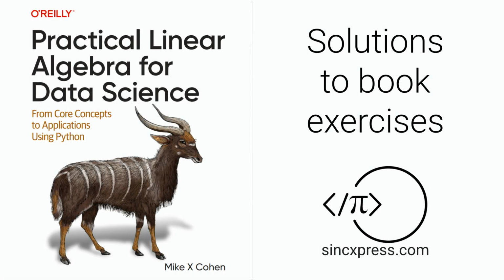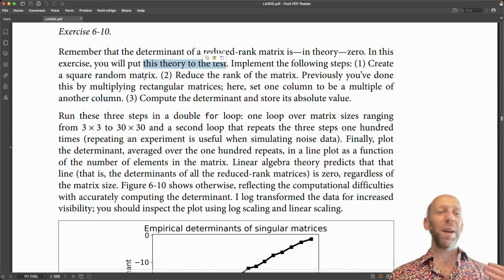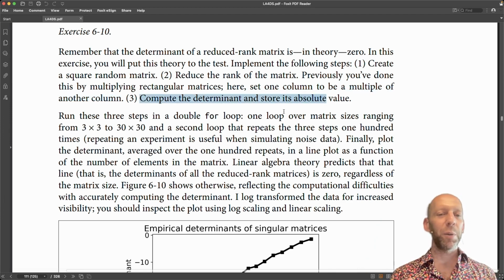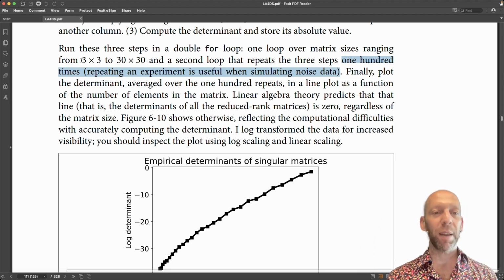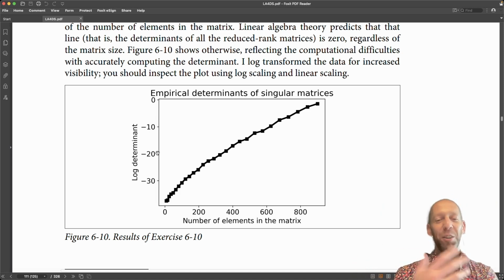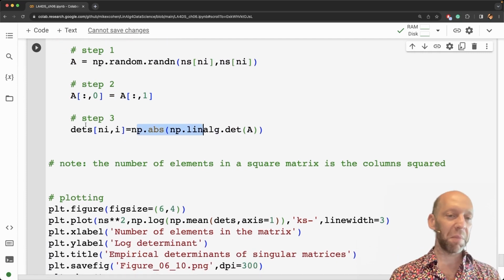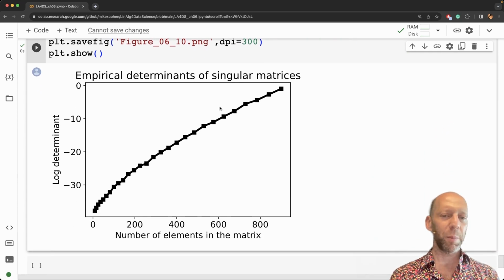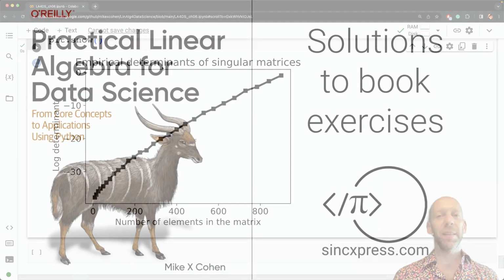Linear algebra for data science, chapter 6 exercise 10 (non-zero determinants of singular matrices)